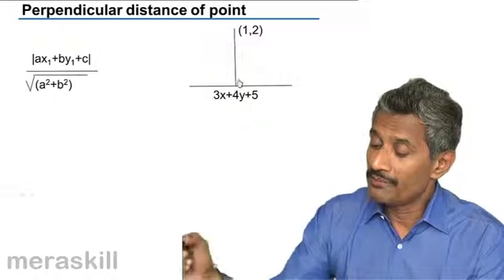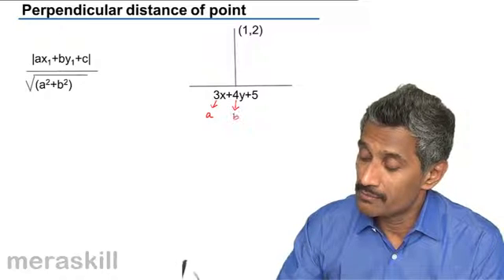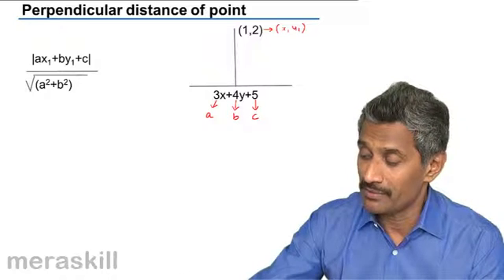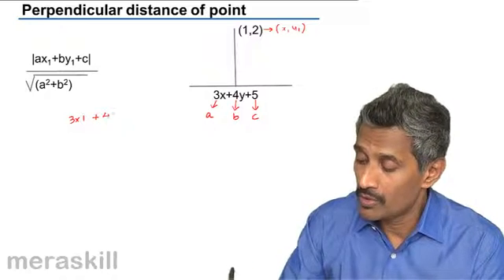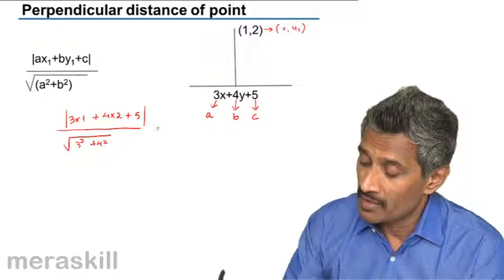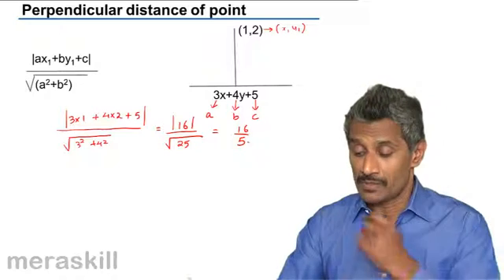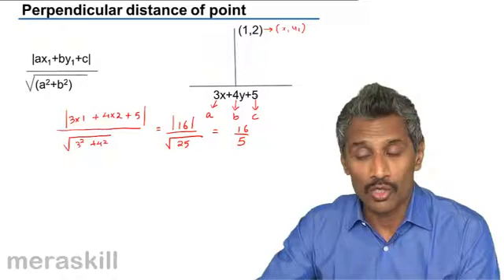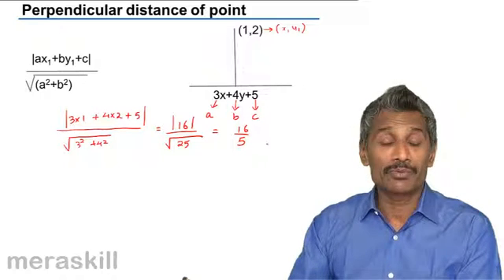Perpendicular distance of a point | Equation | CA CPT | CS & CMA Foundation | Class 11 | Class 12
Perpendicular distance of a point, Learn Equation, Simple Equation, Simultaneous Equation with 2 and 3 variables, Cubic Equations, Equations and Coordinate Geometry.